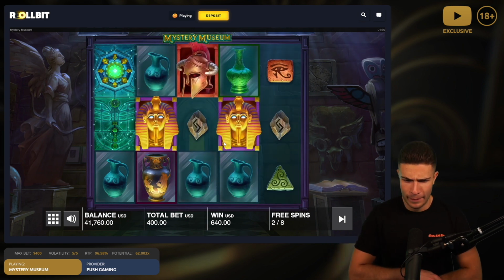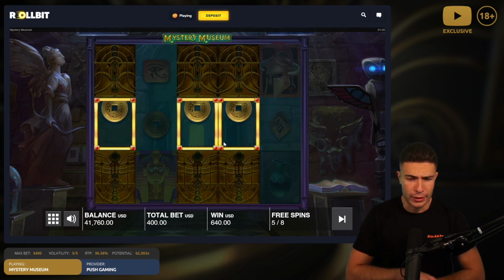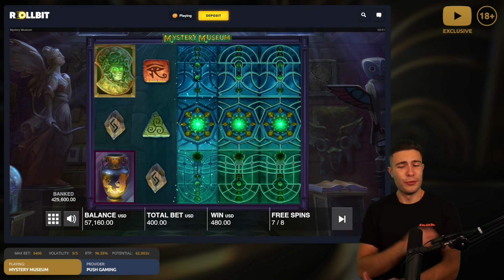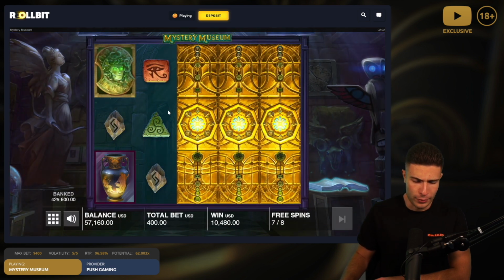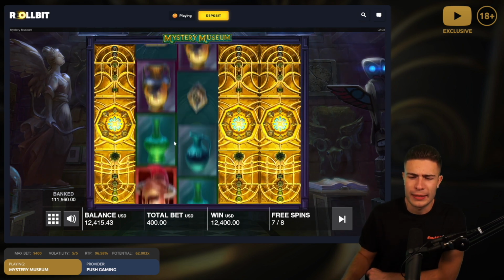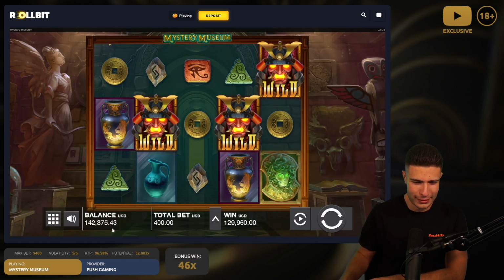5 SCATTER MYSTERY MUSEUM BONUS POPPING OFF 👑 HIGHROLL GAMBLING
PLEASE NOTE THAT GAMBLING WILL ALWAYS RESULT IN A LOSS IN THE LONGRUN. YOU CAN NEVER EVER BEAT THE CASINO AND IT SHOULD ONLY BE CONSIDERED A FORM OF ENTERTAINMENT.